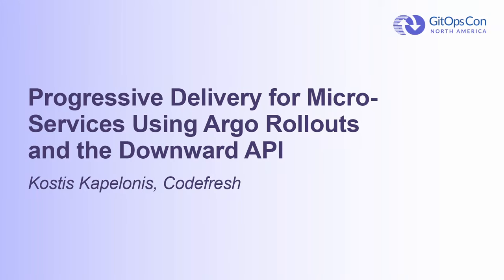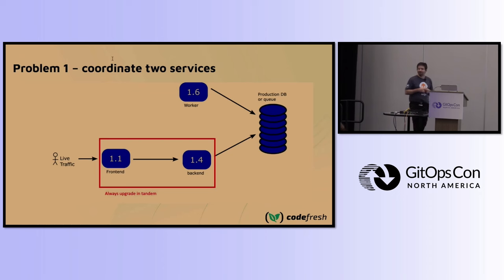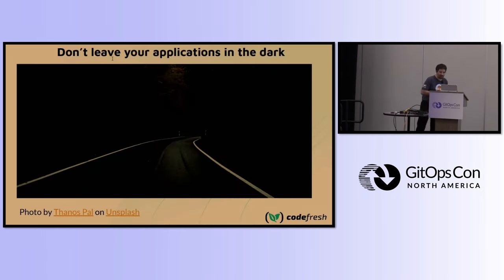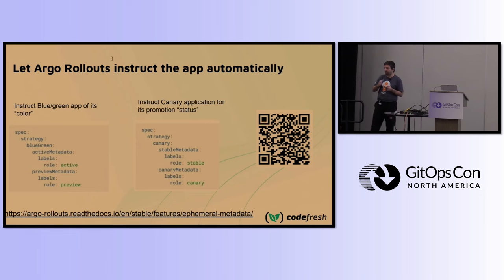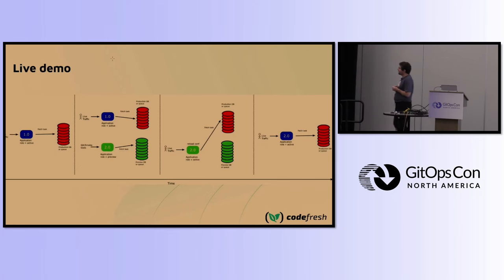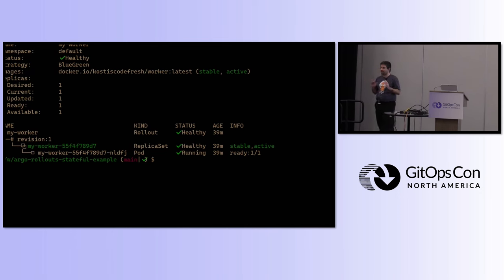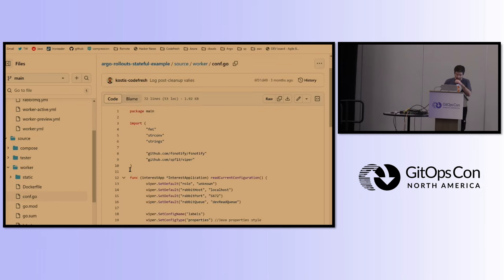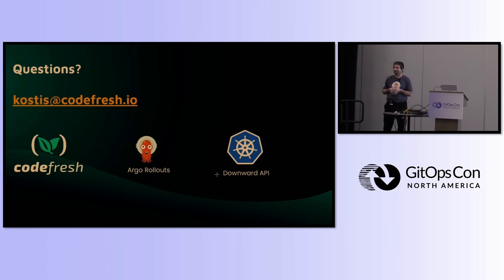Progressive Delivery for Micro-Services Using Argo Rollouts and the Downward API - Kostis Kapelonis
Progressive Delivery for Micro-Services Using Argo Rollouts and the Downward API - Kostis Kapelonis, Codefresh

Progressive Delivery is an advanced deployment method that allows for zero-downtime application releases. Argo Rollouts is a Kubernetes controller that allows you to adopt progressive delivery in the form of blue/green and canary deployments. By default the Argo Rollouts controller has a very limited scope and only works with a single Kubernetes service. Teams that have adopted microservices have no guidance on how to use Argo Rollouts in a distributed environment where a single “application” might contain services and other external systems such as queues, caches and databases. These microservices might have dependencies between them or they could be deployed in an independent manner, and the question is how to apply progressive delivery for the whole application. In this talk we will see how to use Argo Rollouts in a distributed application that not only has multiple microservices but also needs external resources such as queues and databases which we also need to take into account when using blue/green and canary releases.